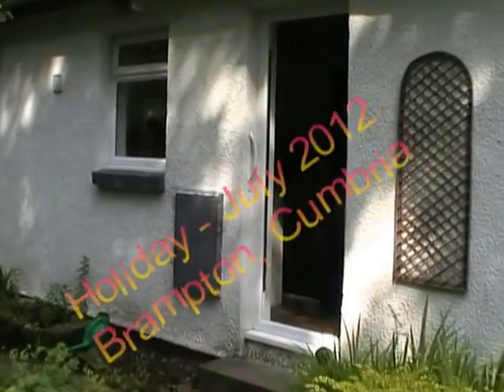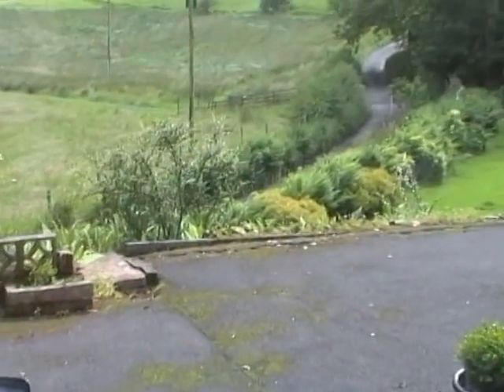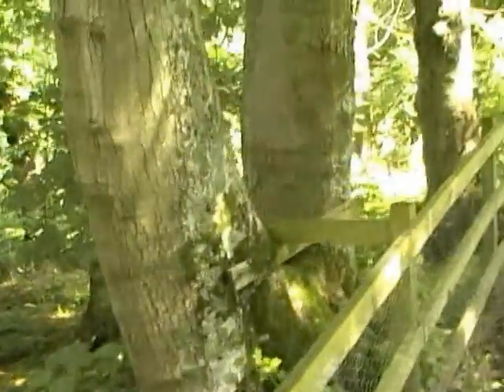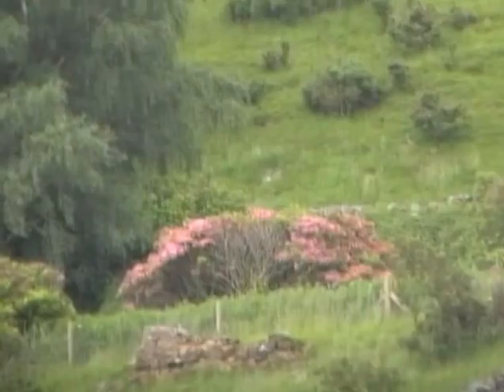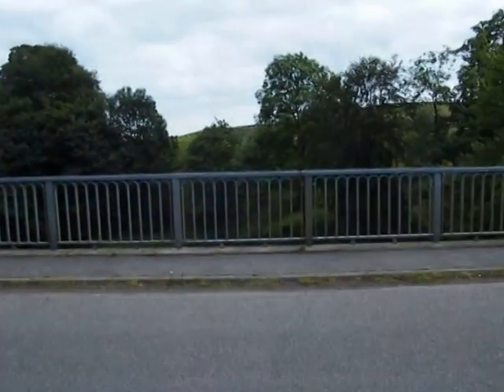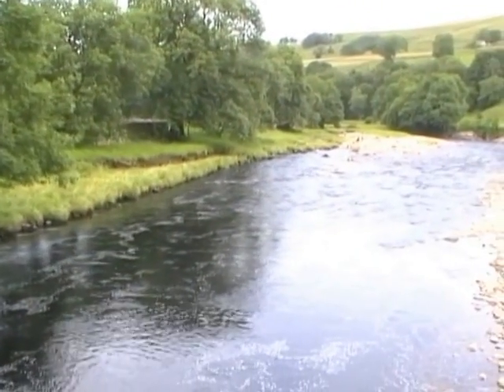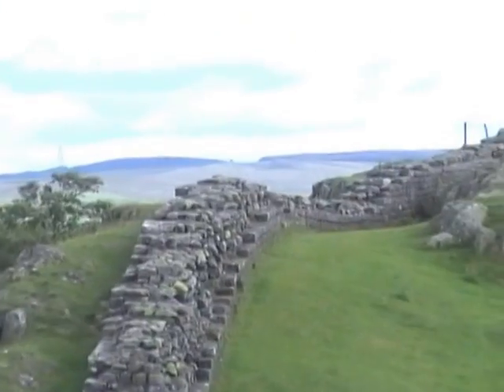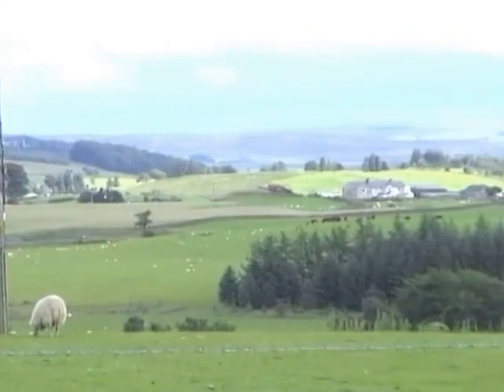July 2012 Holiday in Brampton, Cumbria